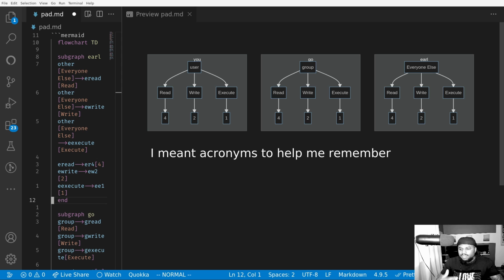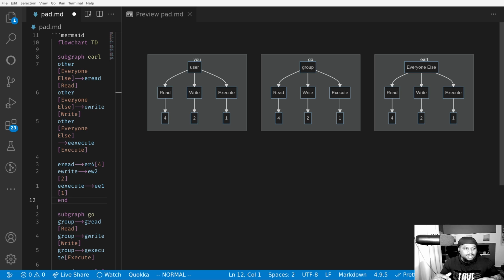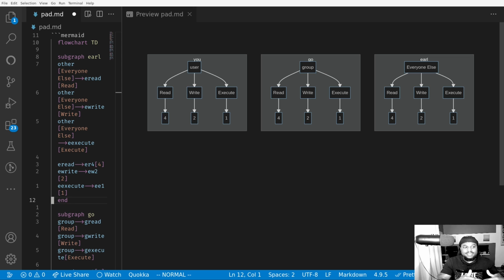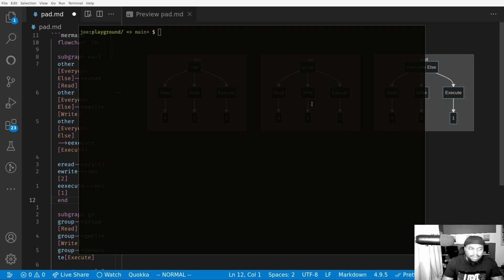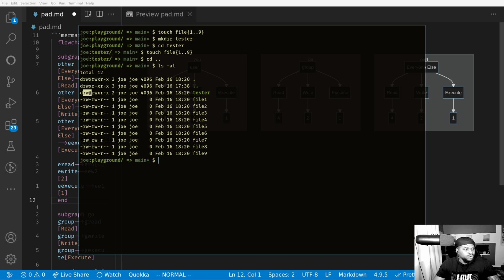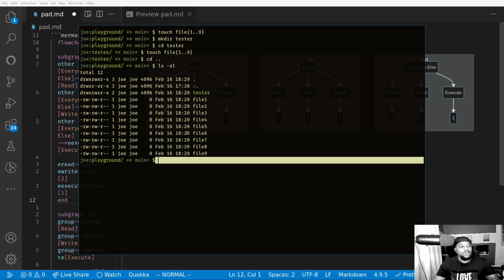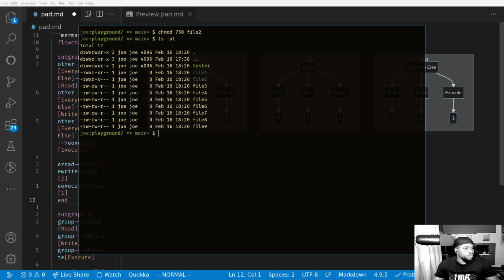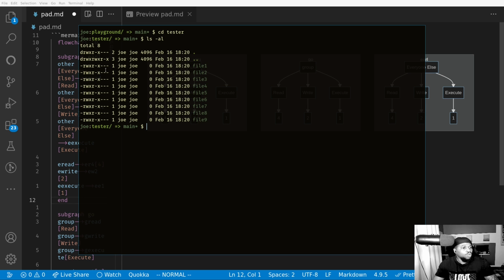Master File Permission Management in 3 easy steps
chmod is used to change read and write permissions in Unix systems
This video will show you how to do it using the absolute mode (numbers)